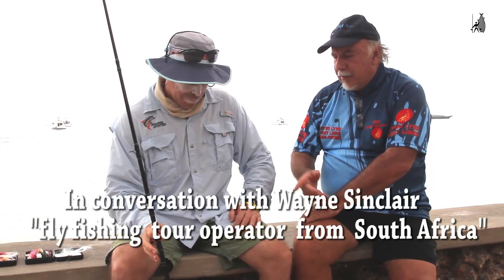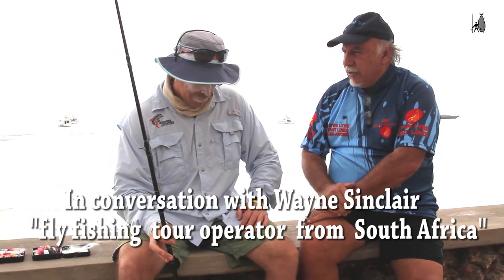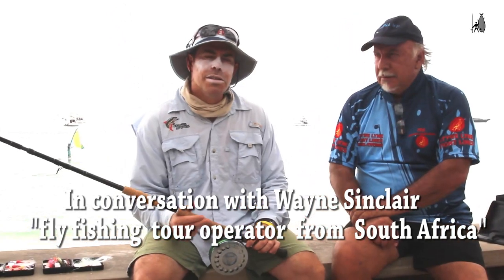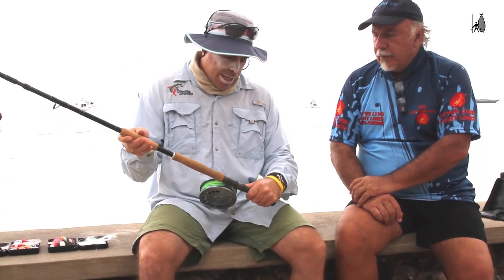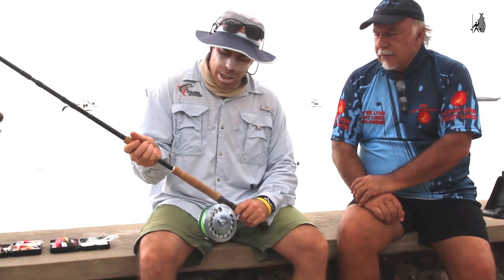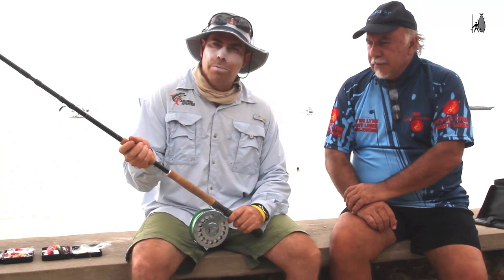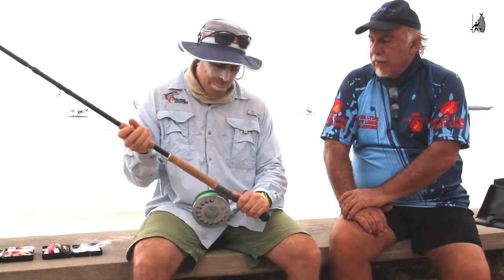ESCAPE TO MAGICAL KENYA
by Frik van Zyl

Home to the world’s finest marathon athletes and friendly, unpretentious people, freshly brewed Maasai coffee, Kericho tea, Tusker beer, and one of the best golf courses worldwide. If golf is not your thing, you can catch a blue marlin or sailfish on fly far out on the blue waters off the East African coast, and you have booked yourself the holiday of a lifetime!